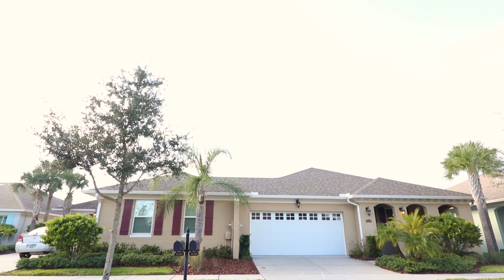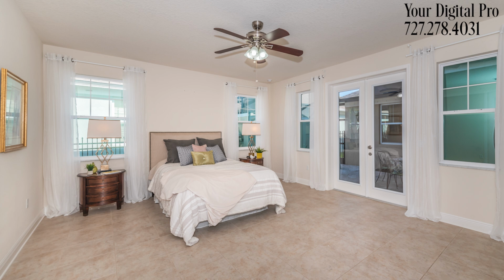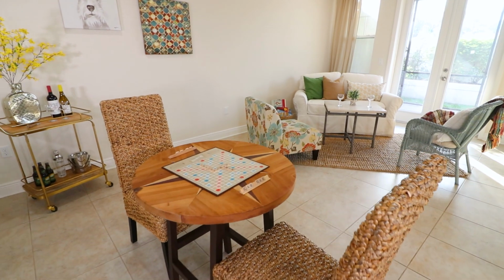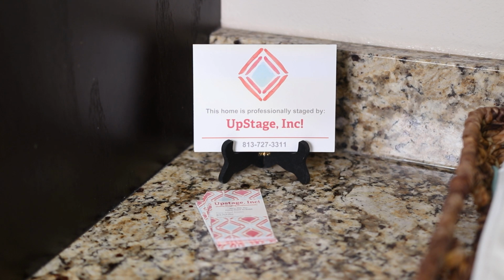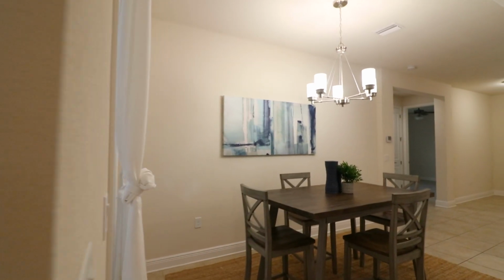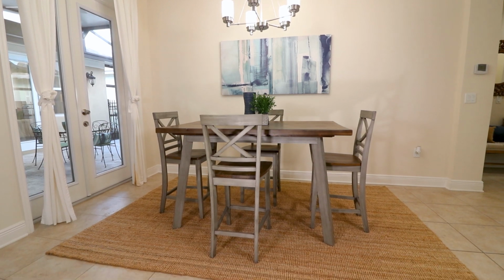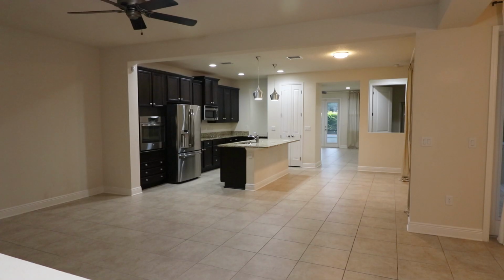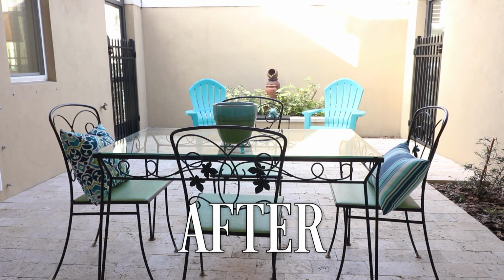Home Selling Makeover 🏠 Home Staging [Before & After] | MELANIE ❤️ TAMPA BAY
We're giving one of my listings a home makeover by bringing in a home stager [before & after pics], plus I'm sharing some of my best home selling tips. This vacant Tampa villa went pending in just two days! We'll be getting into the importance of creating an identity for each room in a house, what impact rooms are, adding hardware to kitchen cabinets, making sure floors are very clean, and how curtains / window treatments make such a difference in a space.

Home staging by Tracy Bowers of Upstage, Inc.

FOLLOW MELANIE! 📱

Melanie is a Tampa Bay area Realtor with Smith & Associates. She loves Tampa Bay area area, houses, and helping clients buy and sell real estate.

Call/text me if you are looking to buy / sell a home in the Tampa Bay area!

The owner of Melanie Loves Tampa Bay will not be liable for any errors or omissions in this information nor for the availability of this information. The owner will not be liable for any losses, injuries, or damages from the display or use of this information.